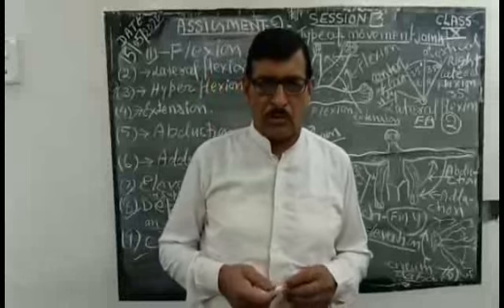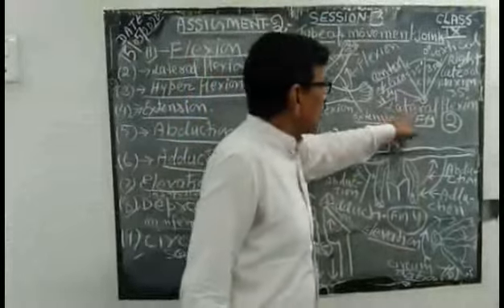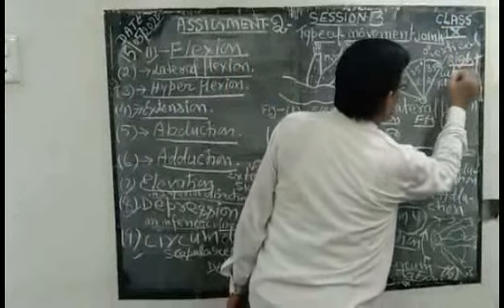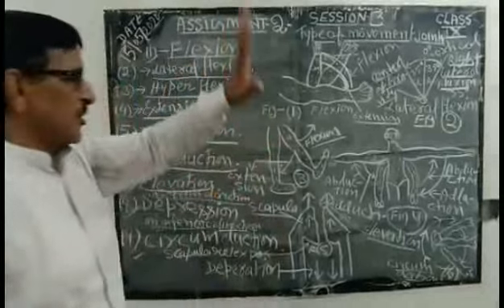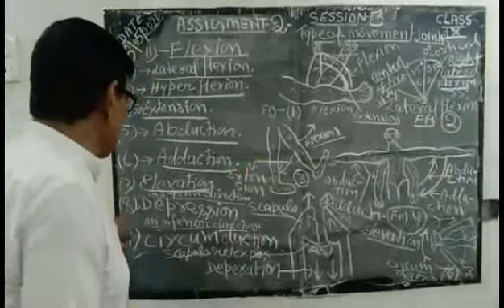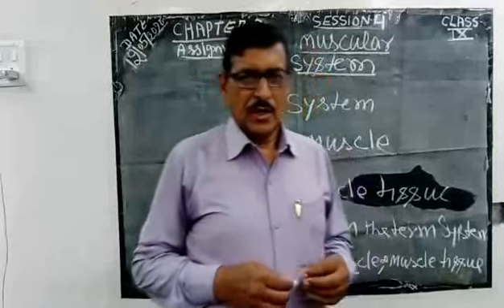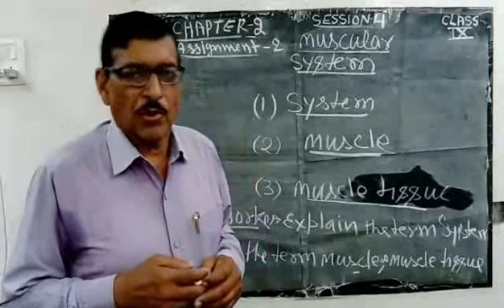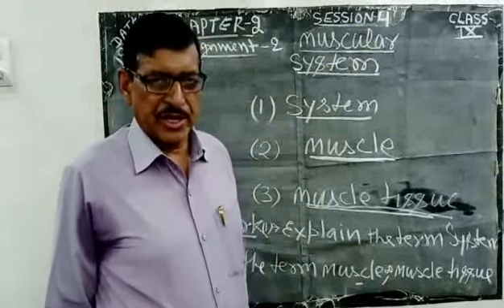9 PHE 1705